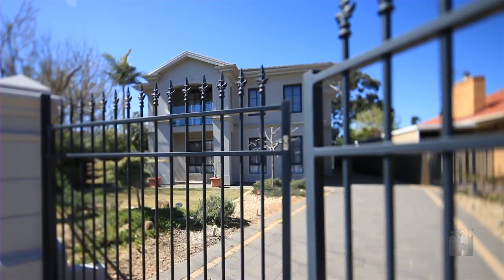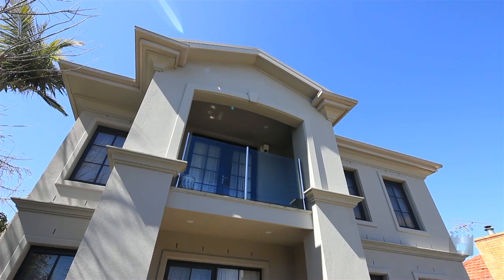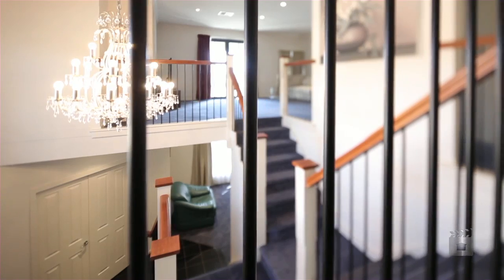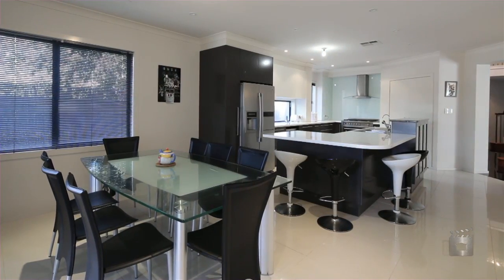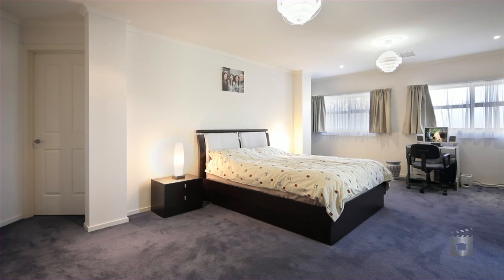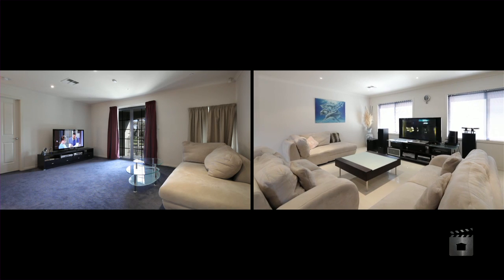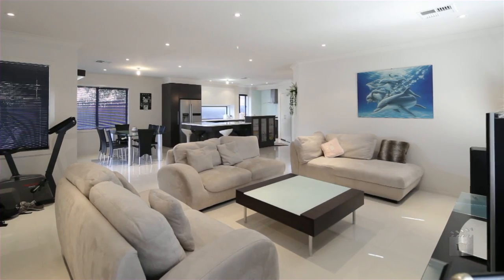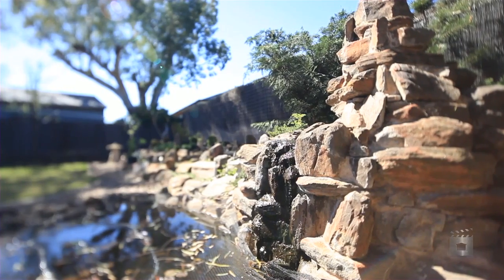63 McArthur Avenue, Plympton South Australia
Property Video shoot of 63 McArthur Avenue, Plympton South Australia by PlatinumHD for Ray White North East